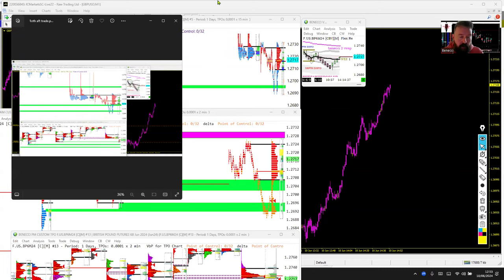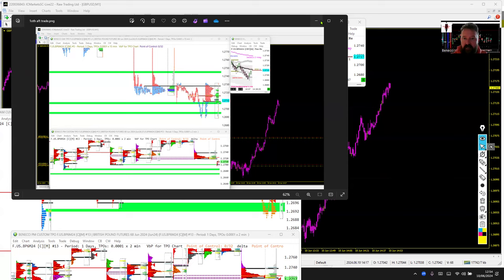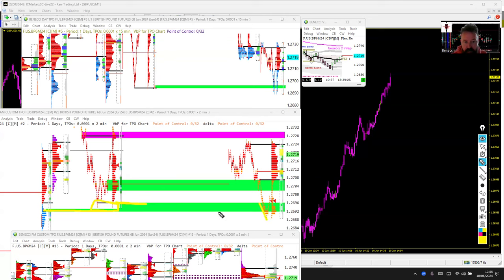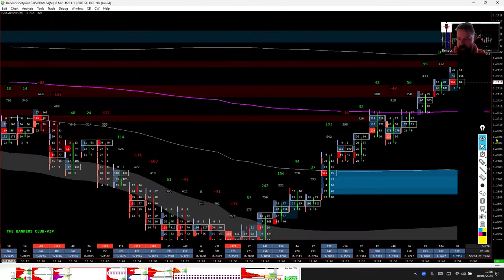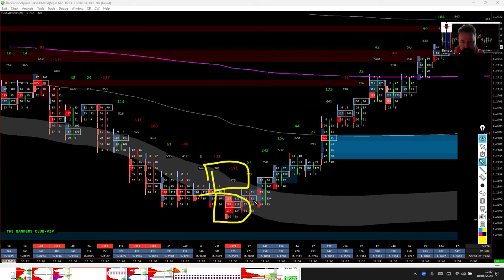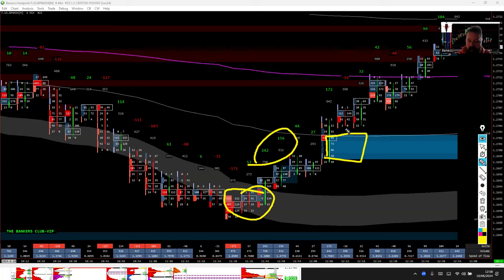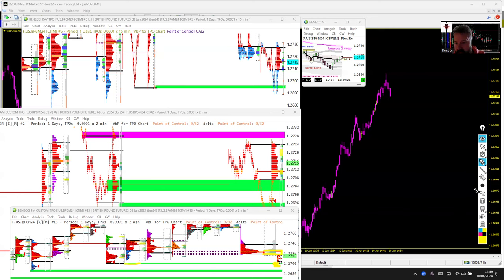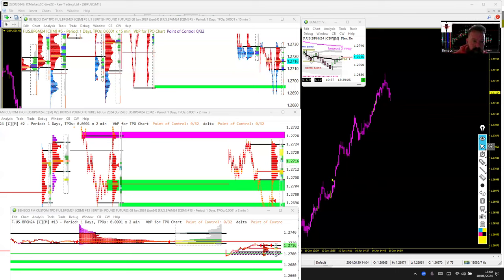Forex Trading with Orderflow and Marketprofiles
Educational Forex trading recap,  tools used are market profile, vwap and orderflow reading using footprint charts

If you trade the SMART MONEY CONCEPT way, or are a SUPPLY trader..DEMAND TRADER OR ICT,  Do check out my links and follow me on instagram for loads of daily value  on how you can take your trading to another level… The levels I find from my specialist tuned profile charts are so so accurate, combining those levels with your SMC setups, you’d have so much more chance of the trade reacting from your orderblock, then using tools such as my footprint , you can then see exactly what buyers and sellers are doing within the candlestick and whose taking control of the market auction.. you then then validate your trade with a lot more confidence it will be a winner..

Using these tools gives me a massive edge in the market and allows me to see areas of supply demand that other traders and smart money concept traders would find hard to see..

xxxxxxxxxxxxxxxxxxxxxxxxxxxxxxxxxxxxxxxxxxxxxxxxxxxx